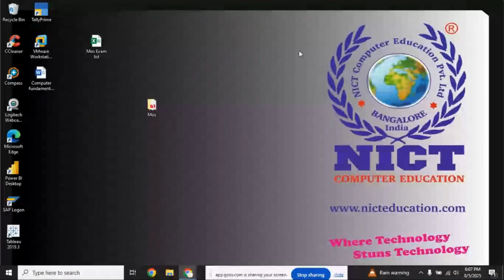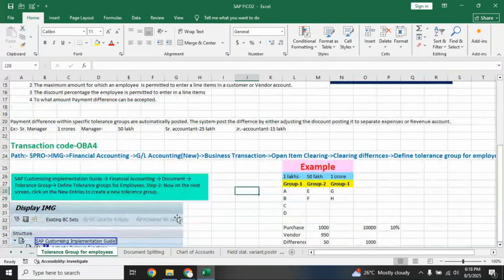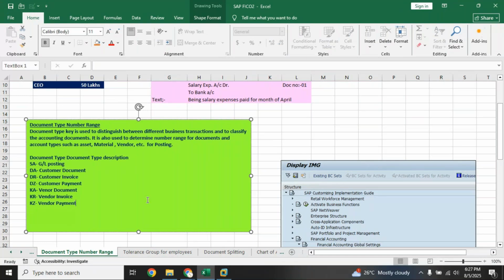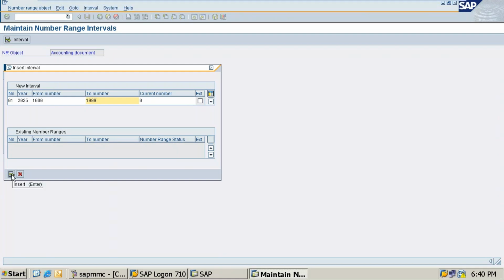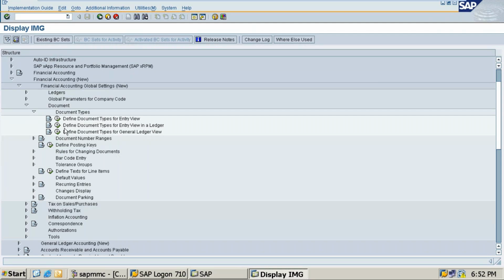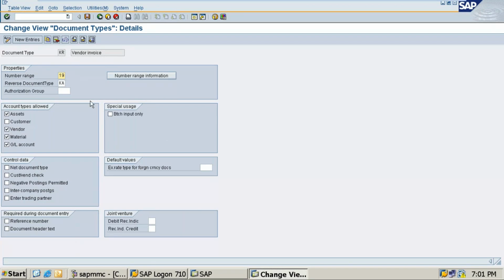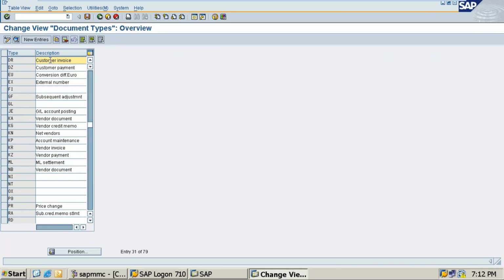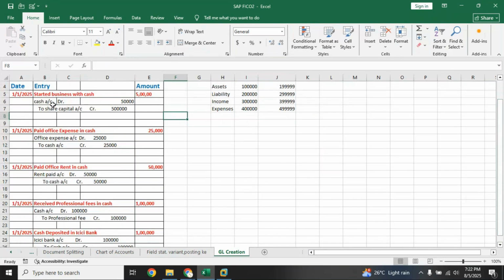Sujata SAP FICO 5th Aug